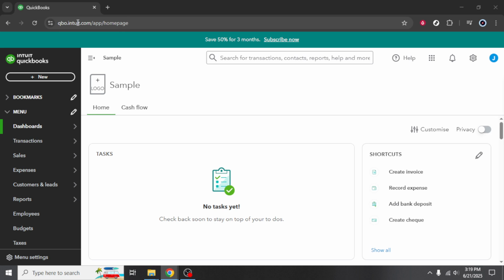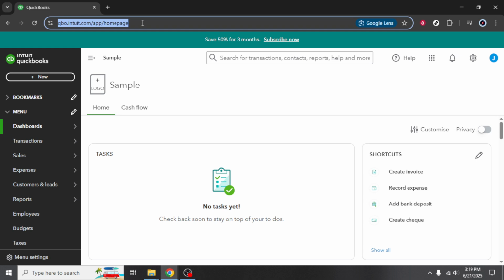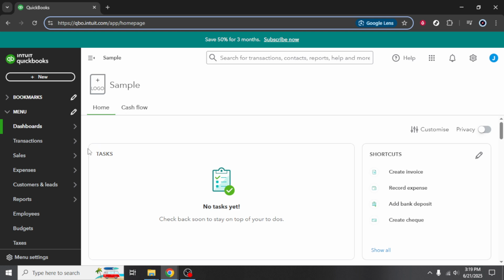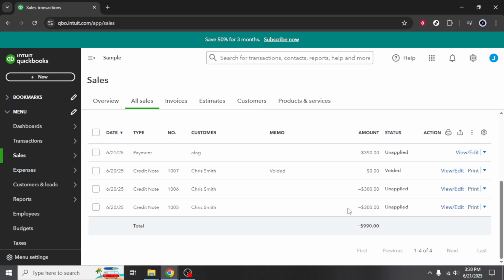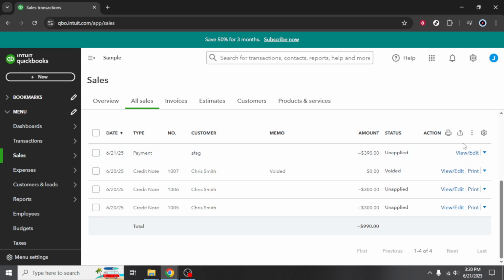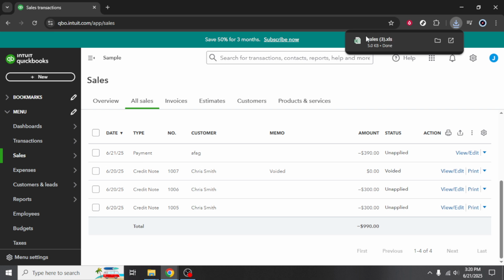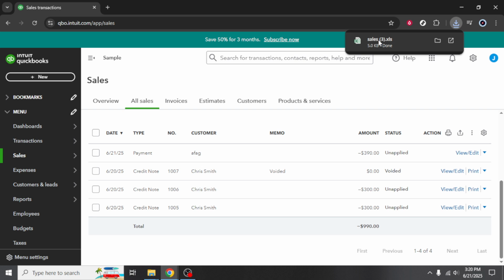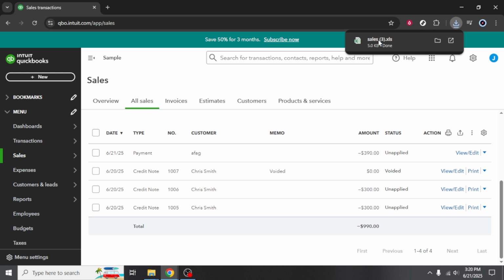How To Export Data From QuickBooks to Excel - [ Step by Step ]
In this video, I'm going to show you How To Export Data From QuickBooks to Excel.